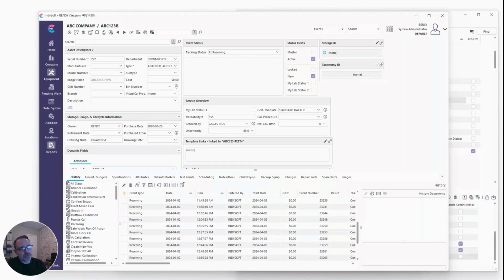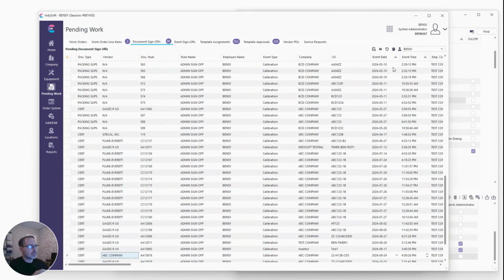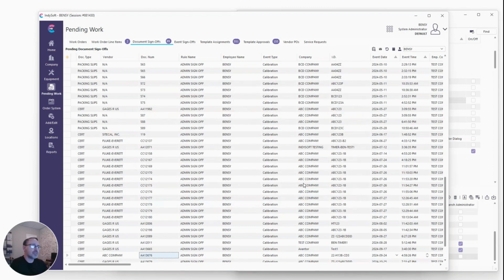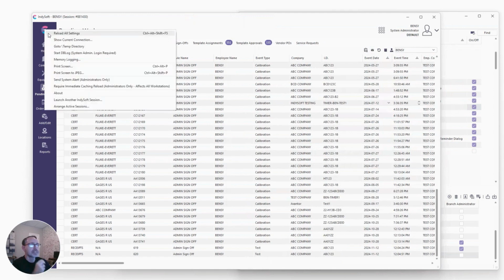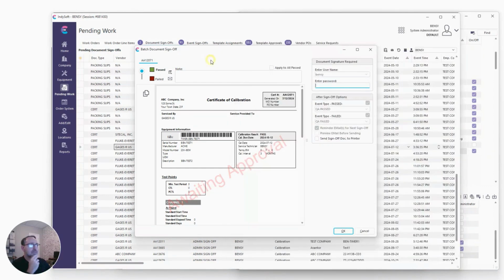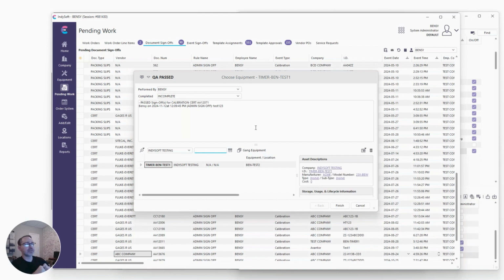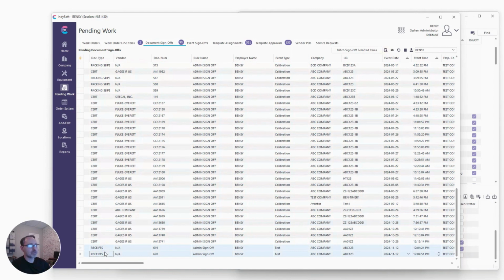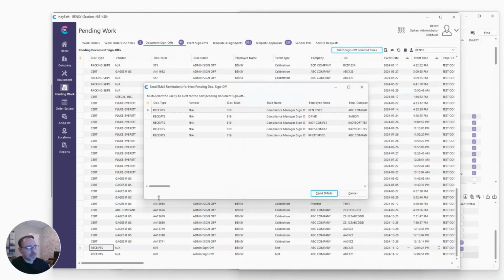Tip Tuesday - Advanced Tips and Tricks to Mastering Document Sign-Offs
Discover advanced tips for optimizing your document sign-off process. In this Tip Tuesday, Ben dives into the Document Sign-Offs tab on the Pending Work page, demonstrating key features and advanced options you might have missed. Learn how to:

- Handle single and batch document sign-offs
- Customize follow-up events and email notifications
- Use system-wide preferences and profile-level settings
- Leverage boilerplate notes for consistency

Whether you're a seasoned user or new to Calibrations.com, these tips will streamline your workflow and improve efficiency. Watch Now!